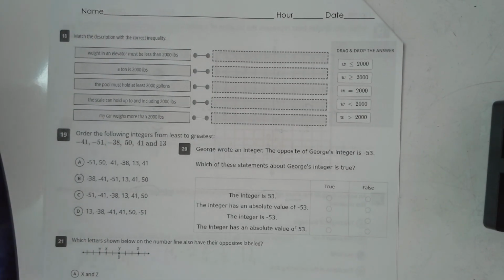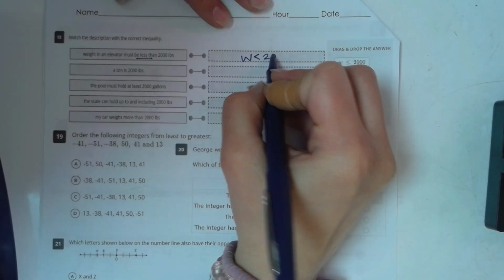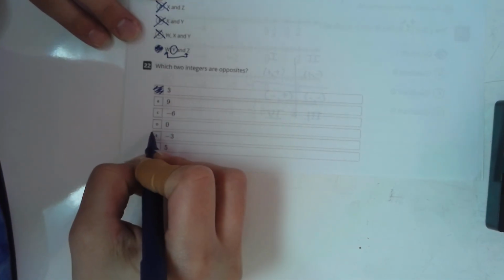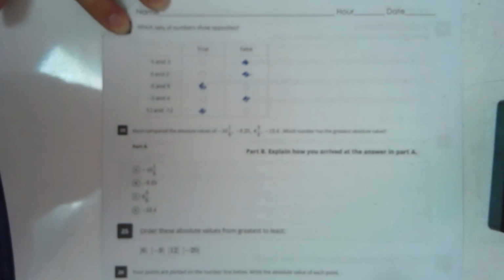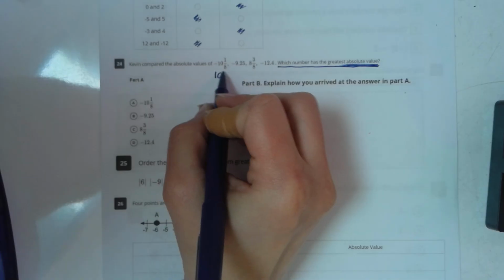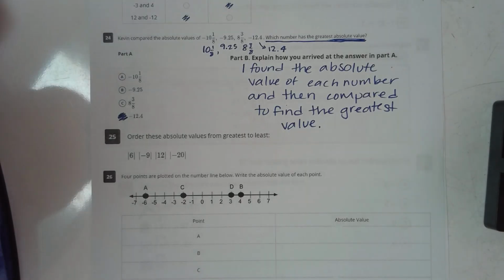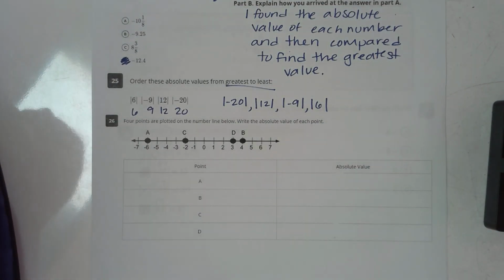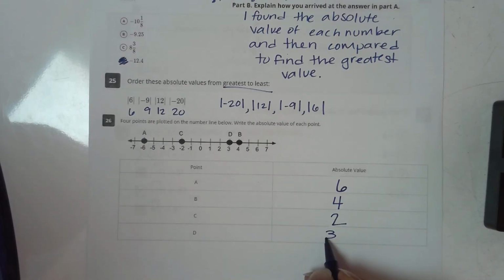Unit 6 Study Guide Answers Q15-29